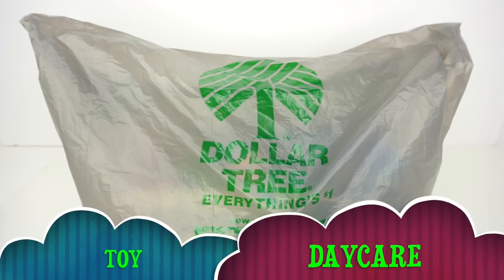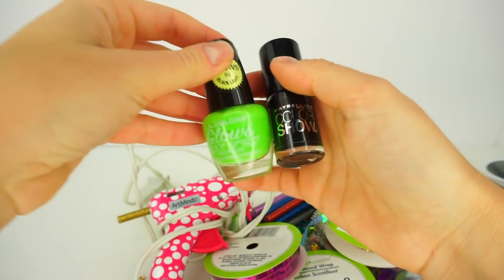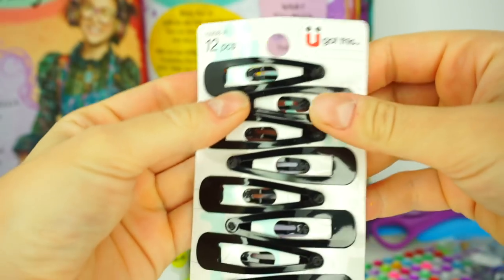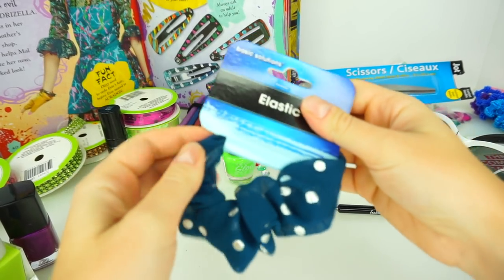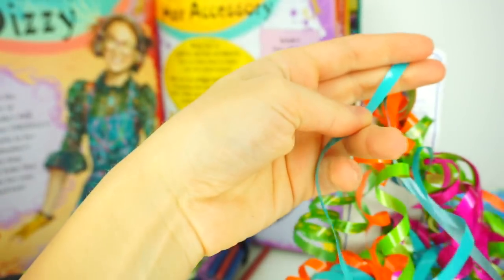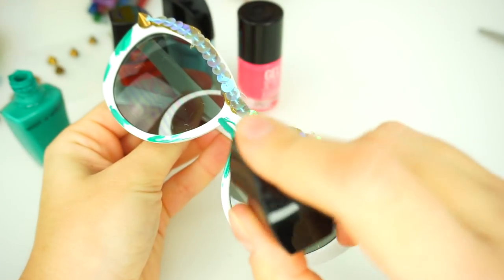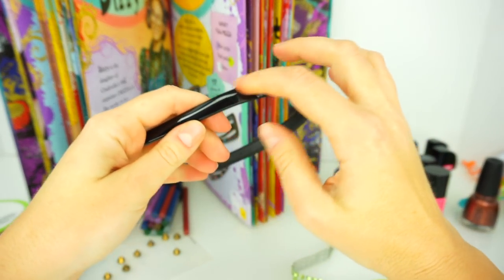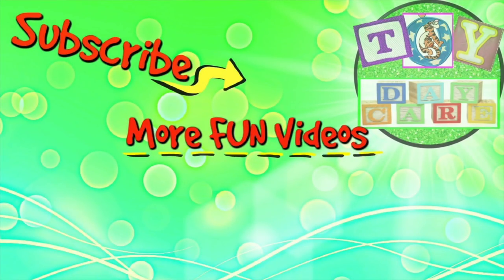Disney DESCENDANTS 2 DIZZY Inspired DIY Accessories: Glasses Brush Hair Clips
Hello Friends! Let's create and decorate New colorful Disney Descendants 2 Dizzy inspired accessories: Hair brush, clips and ties, headband, scissors, sun glasses that girls can wear and use. We will make two ponytails for 28'' Evie doll from D2. You will need: Nail polishes of different colors, rhinestones. Fun project for kids!